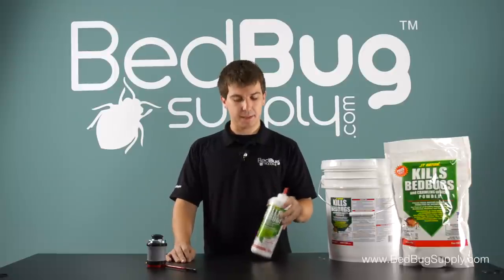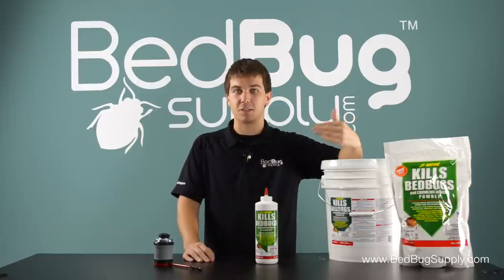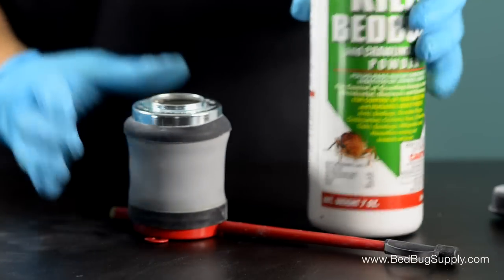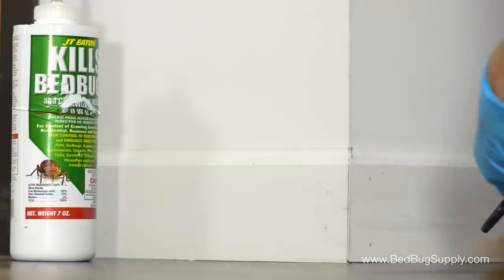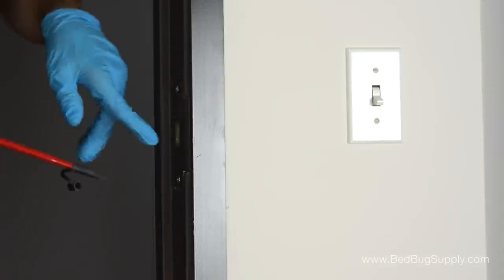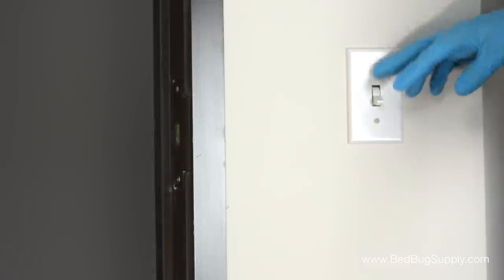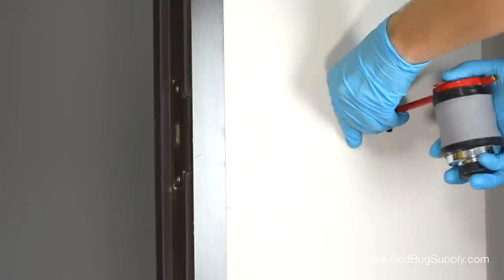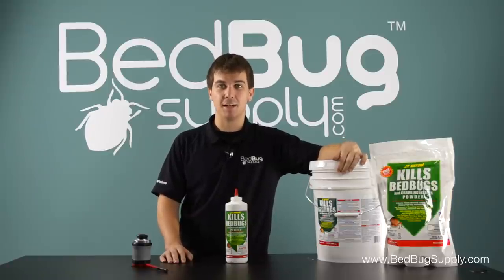J.T. Eaton Kills Bedbugs Diatomaceous Earth Powder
JT Eaton Natural Bed Bug Powder kills bed bugs by clinging to their sticky outer shell, dehydrating and killing them. This is an all-natural treatment method with no chance of resistance, and will continue to kill indefinitely as long as it remains dry.